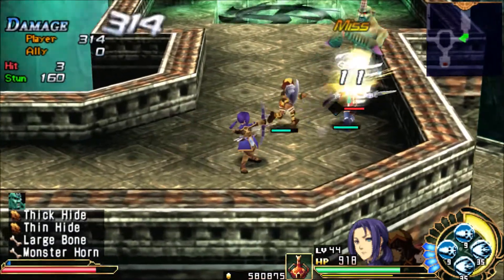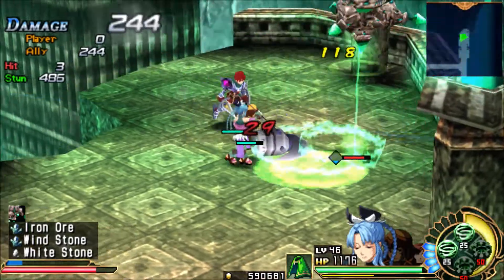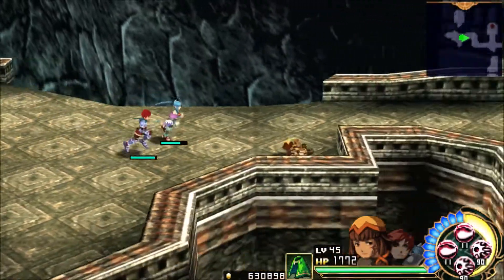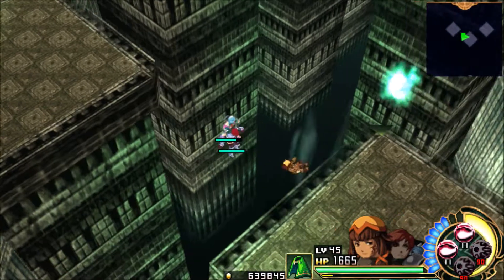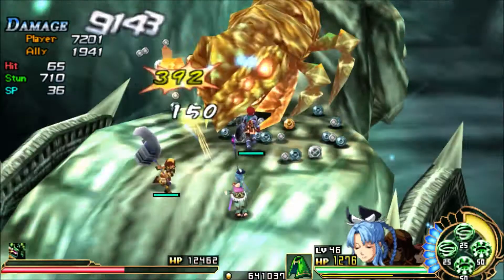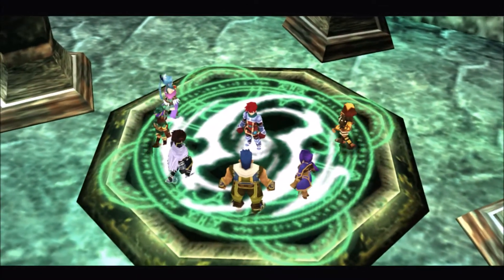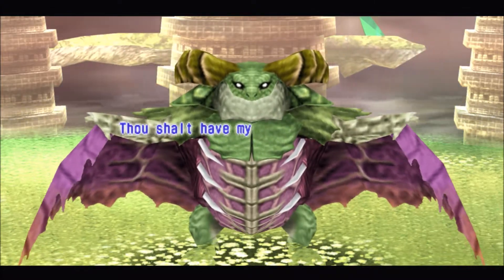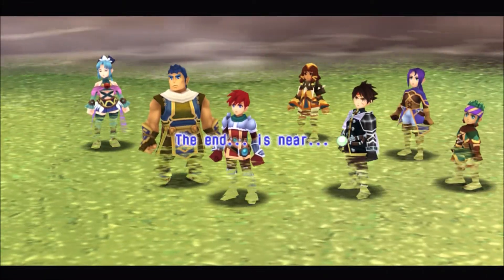Let's Play Ys Seven #39 - Mac The Whale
Twitter Instagram Welcome to Let's Play Ys Seven for the PSP! This is unlike all the other Ys games released in that you don't just control Adol, you're able to control his friends as well, in a Secret of Mana style. The game play is fun and takes place in Afroca, the only other Ys game to do so besides Ys V: Kefin, Lost City of Sand. The game is an absolute masterpiece and one of the crowning jewels of any PSP collection, so come and join the fun!